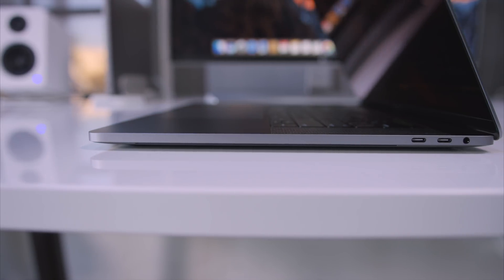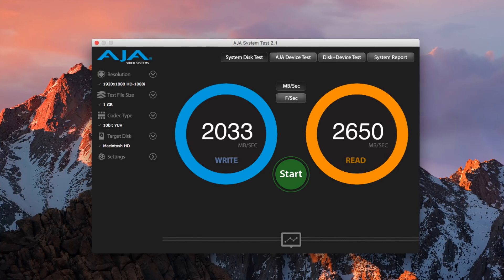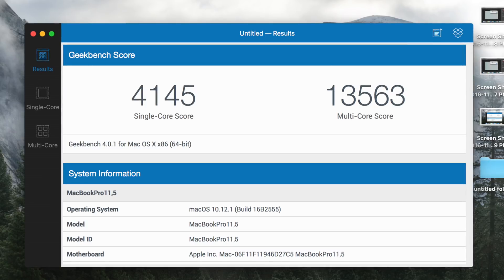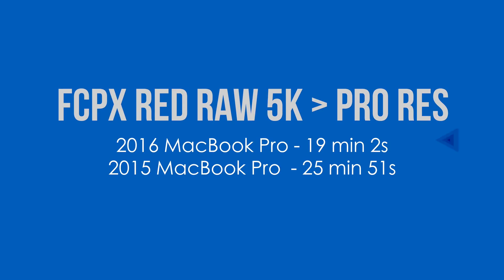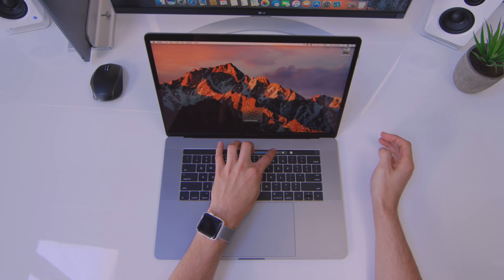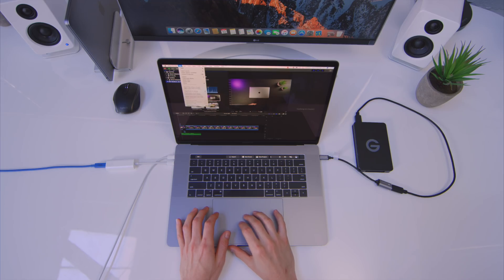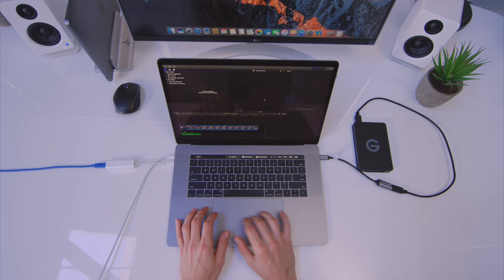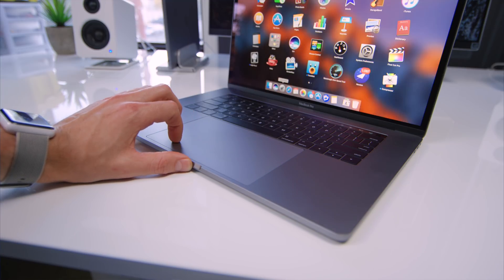15" MacBook Pro with Touch Bar Drama!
Is the 2016 MacBook Pro slower than the 2015 MacBook Pro? Is the Touch Bar a gimmick?

My unboxing, speedtest and more of the 2016 MacBook Pro which  features an all new, thinner, lighter design. Both the 13" and 15" MacBook Pro come in Space Gray, are equipped with Touchbar options, Thunderbolt 3/USB-C and feature improved Retina Displays that are brighter than ever.